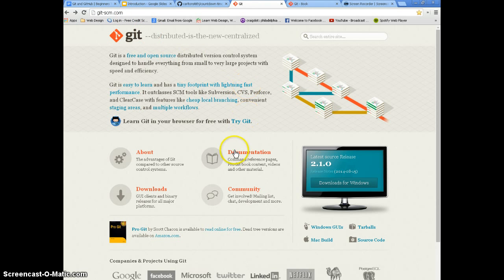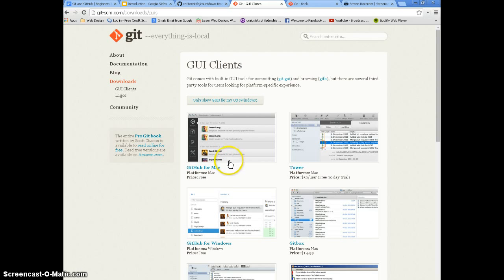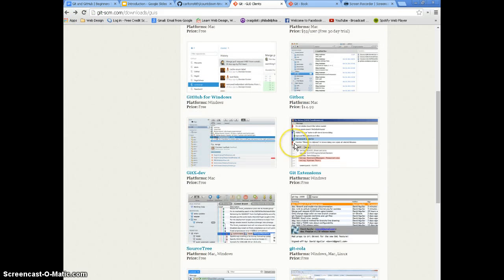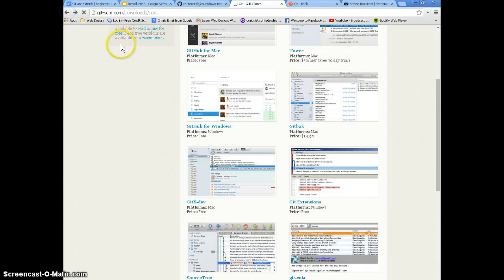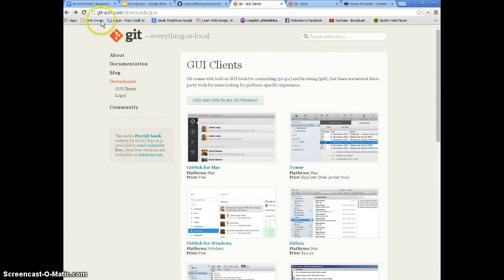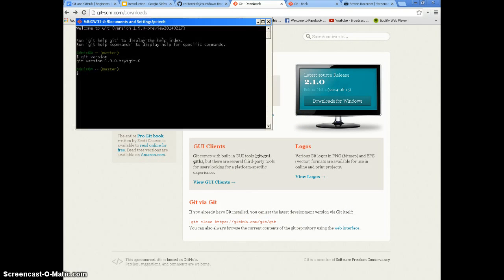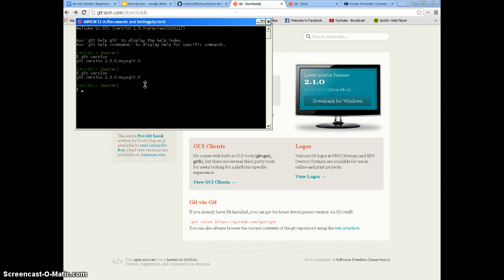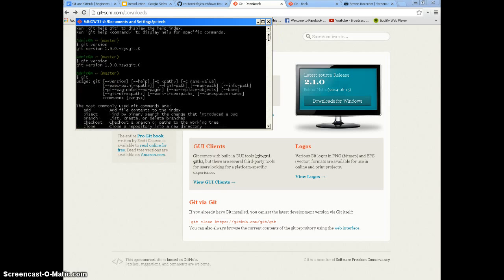Git and GitHub | Beginners Tutorials | Installation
Learn how to install Git on your computer to start creating web development projects using the command line. This is part 3 of an 11 part Git and GitHub for beginners tutorial series.